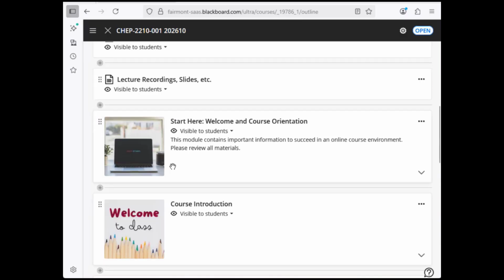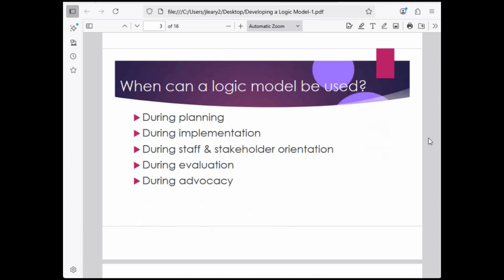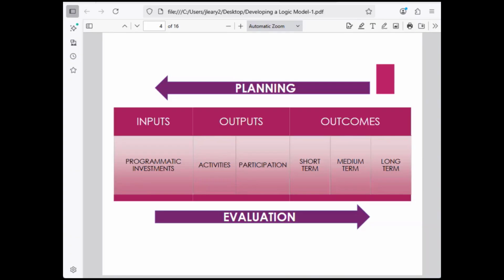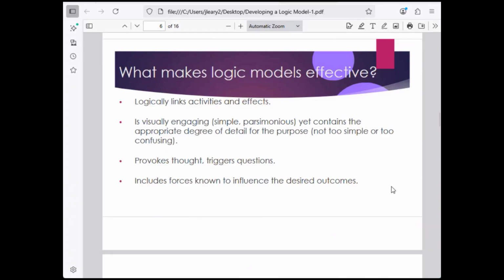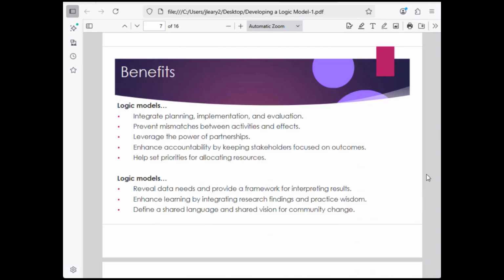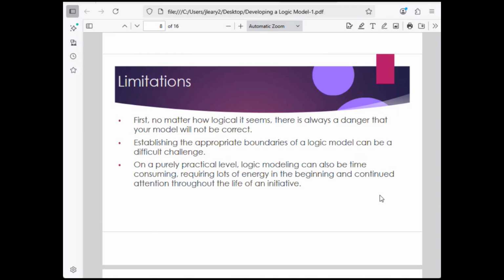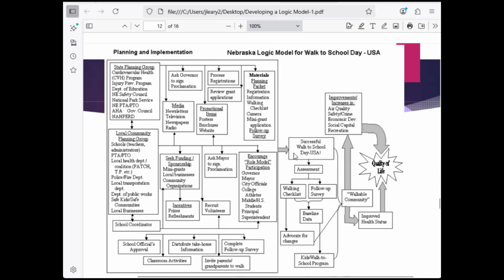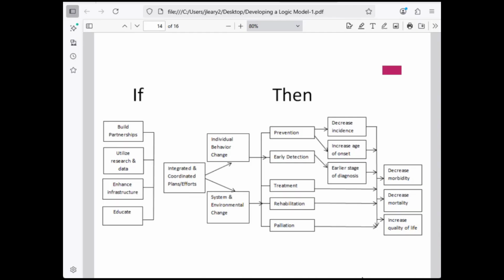CHEP 2210 9 22 2025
The Bachelor of Science degree in Community Health provides students with the knowledge and skills to work in community-based programs. Program graduates work to promote positive health behaviors and prevent disease by collaborating with individuals and communities. Employment opportunities are available in non-profit, government, healthcare, and business sectors.